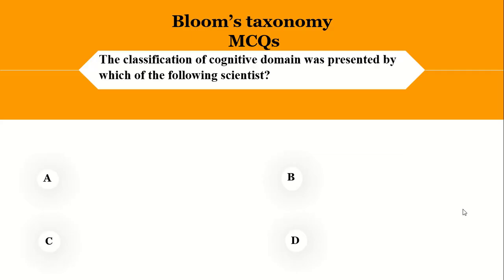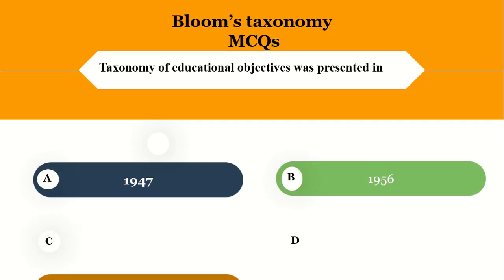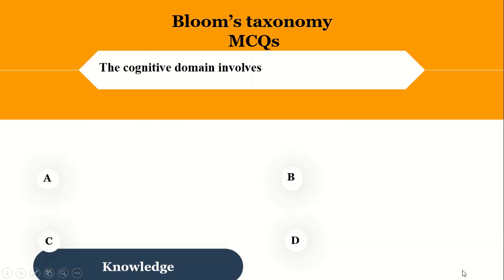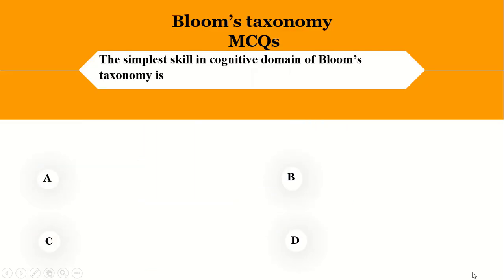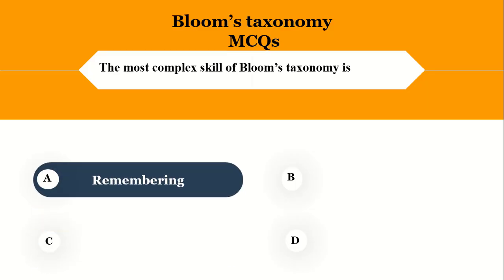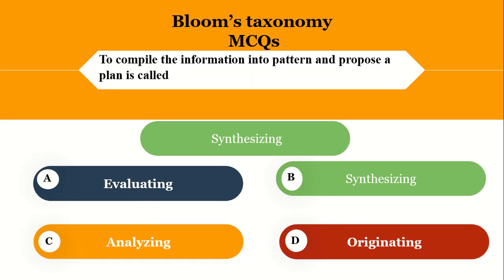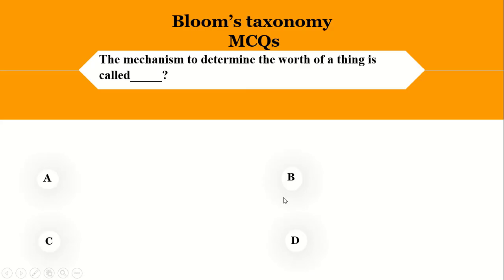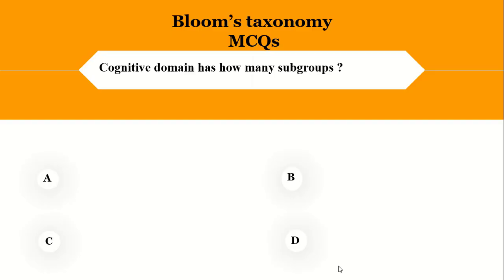Important MCQs of Bloom's Taxonomy | lecturer BS 17 FPSC| study corner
Important MCQs For Bloom's Taxonomy